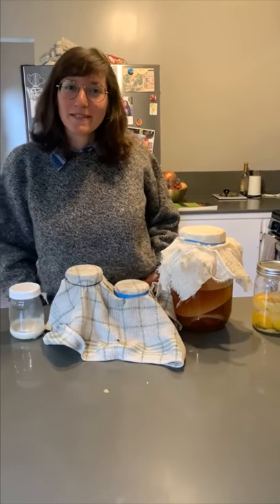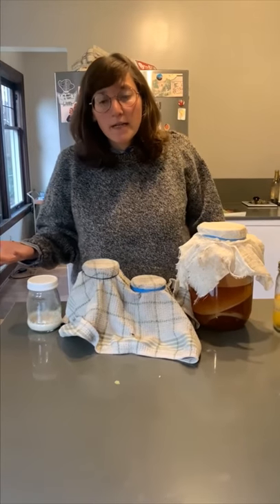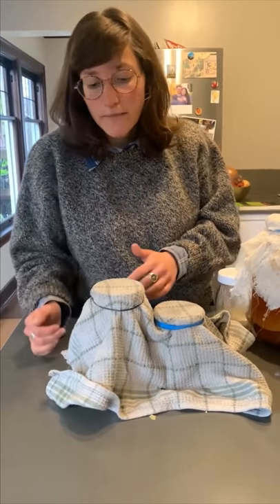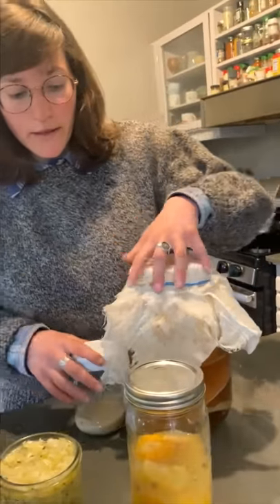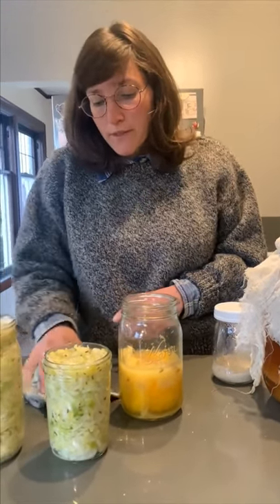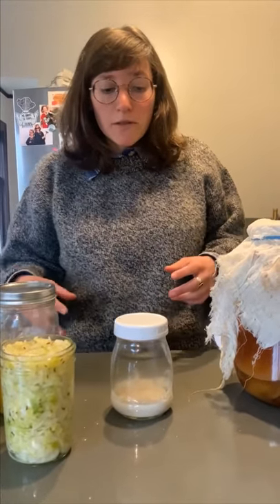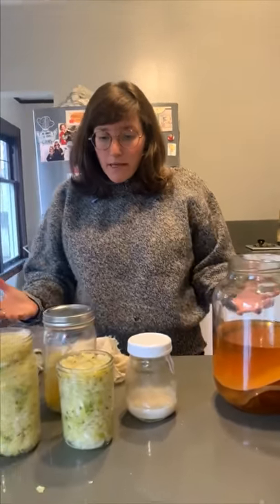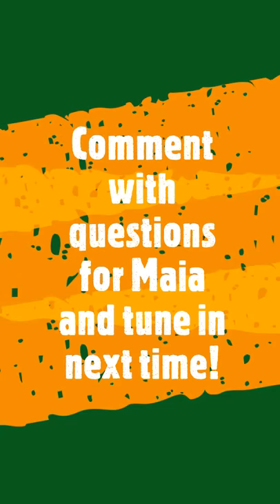Fermentation with Green Plate Special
“For me, fermentation is a health regimen, a gourmet art, a multicultural adventure, a form of activism, and a spiritual path, all rolled into one.”
--Sandor Katz, Wild Fermentation

Straight from Maia's kitchen! In this video our education director, Maia Bernstein, shows us a few fermentation projects that she's been working on and explains what makes them bubble. Preserve fruits and veggies in your own home today - all the recipes in this video are available on our blog!